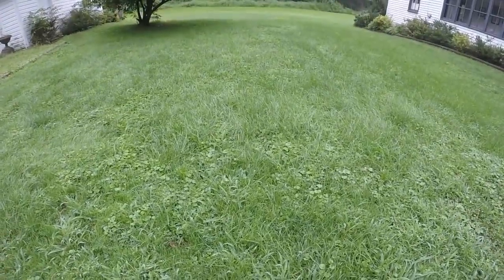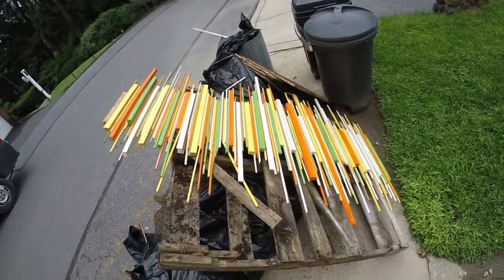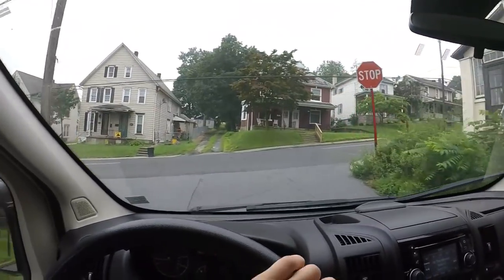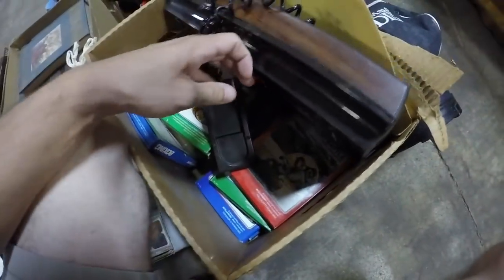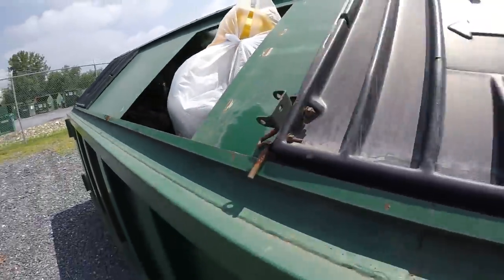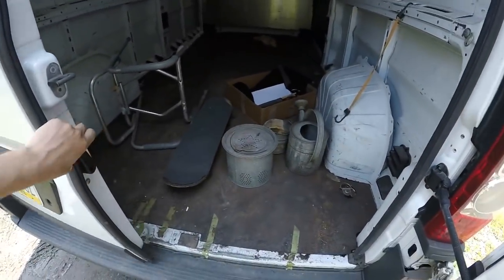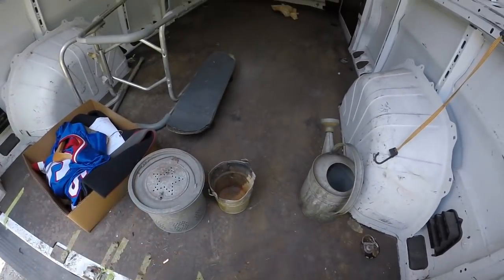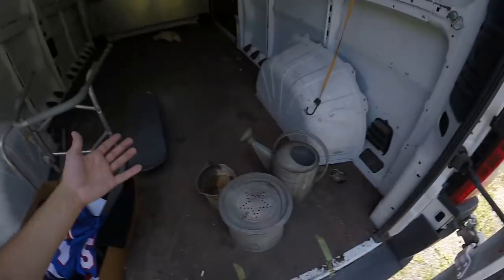Trash Picking and Finding a NEW Place to Get Inventory